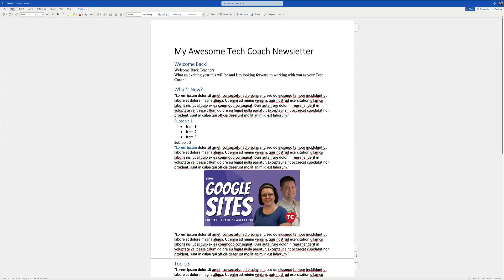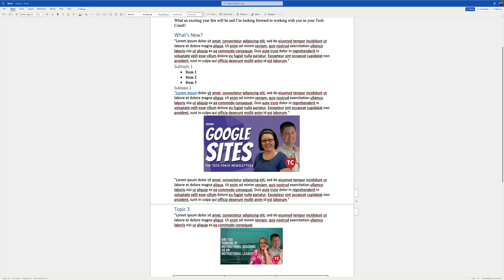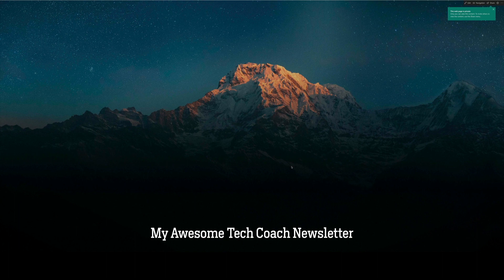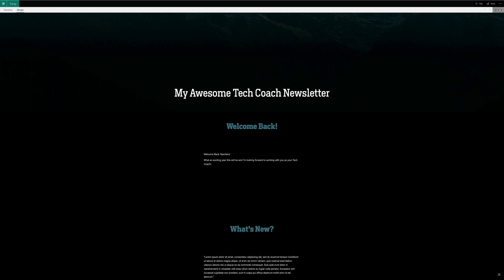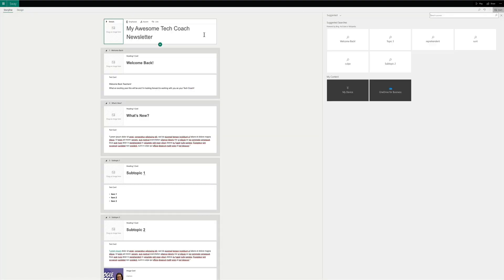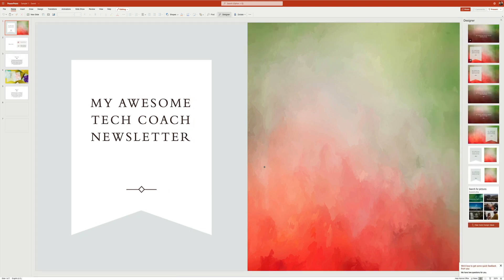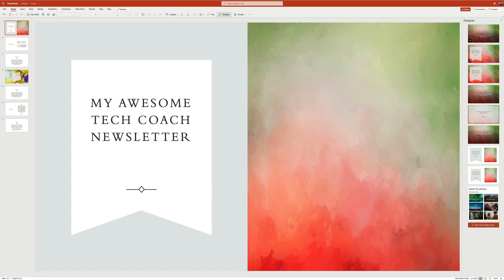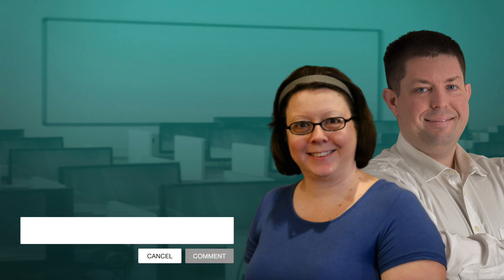Converting Microsoft Word into Microsoft SWAY & Microsoft PowerPoint to Create Dynamic Newsletters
In this episode of Tech Coach Weekly, we take a look at how you can create a dynamic Tech Coach Newsletter using Microsoft 365 tools such as Microsoft Word, PowerPoint, and SWAY.